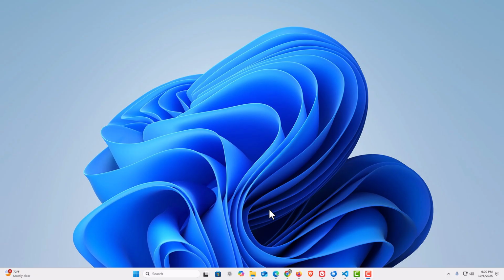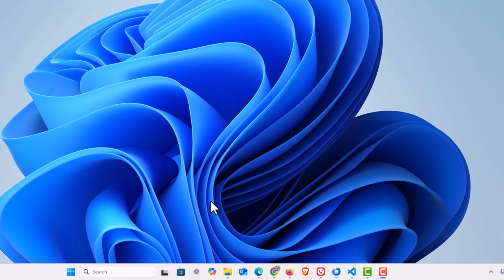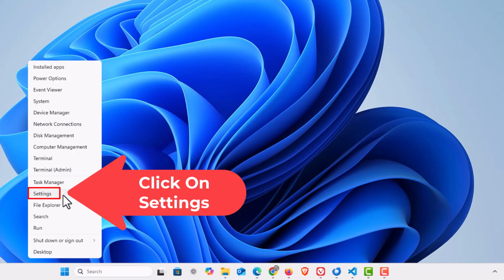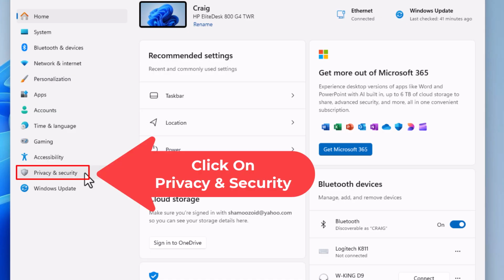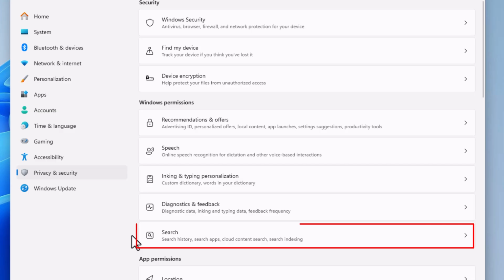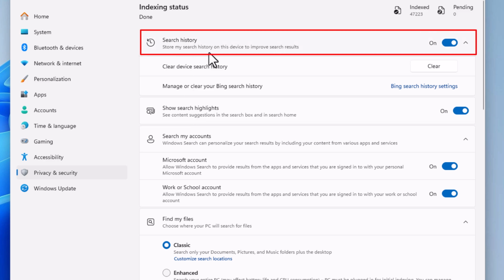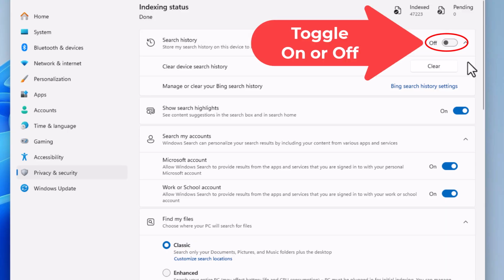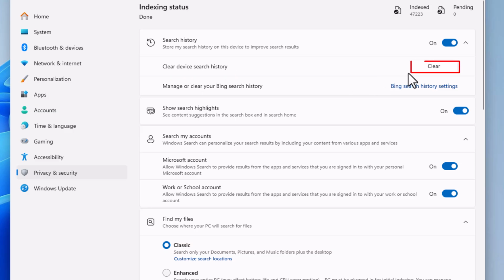How to Enable or Disable Windows Search History in Windows 11 : Step-By-Step Tutorial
In this easy Windows 11 tutorial, you’ll learn how to enable or disable Windows Search History on your PC. Managing your search history allows you to protect your privacy or improve search results based on your previous activity.

Simple Steps
1. In the taskbar, right-click on the "Start Icon" and click on "Settings".
2. In the dialog box that opens, click on the "Privacy & Security" tab.
3. In the center pane, in the "Windows Permissions" section, click on "Search".
4. Next to "Search History", toggle it on or off.

Chapters
0:00 How To Turn On Or Off Device Search History In Windows 11
0:27 Right Click On The Start Icon And Choose Settings
0:40 Click On The Privacy & Security Tab
0:51 Click On Search
1:04 How To Enable Or Disable Device Search History In Windows 11
1:14 How To Clear Device Search History In Windows 11